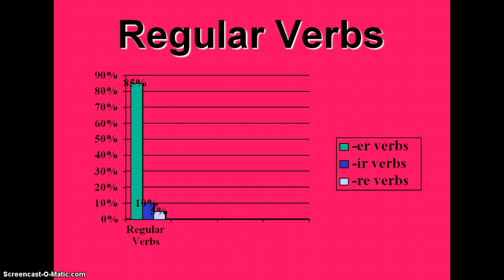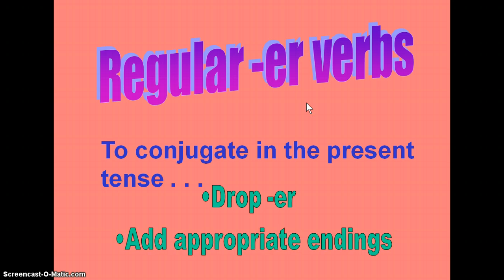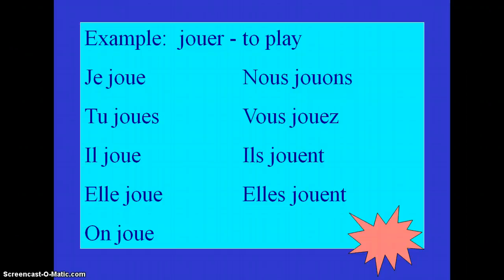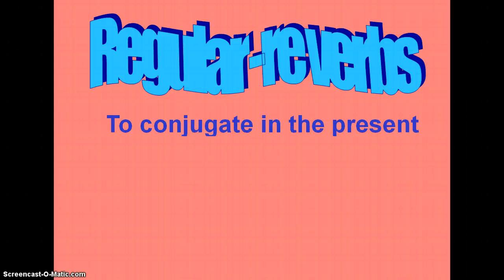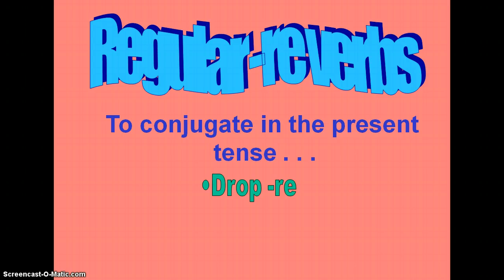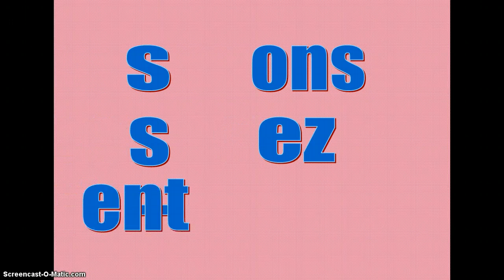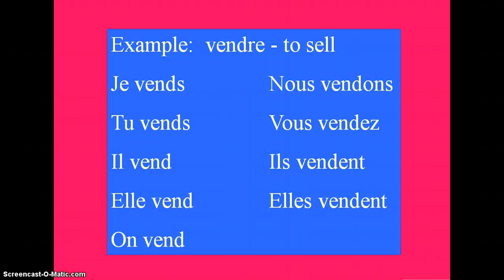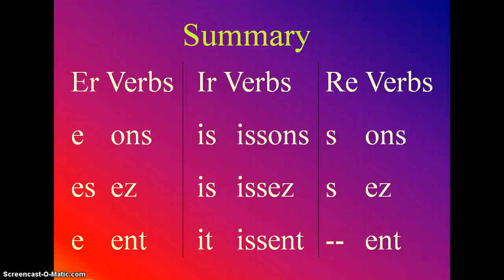IR-ER-RE regular verb french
Regular verb in french